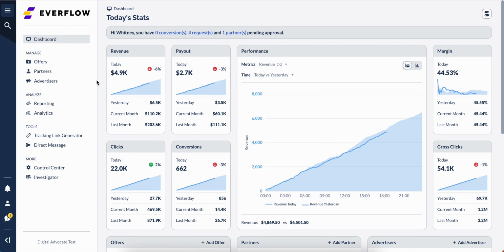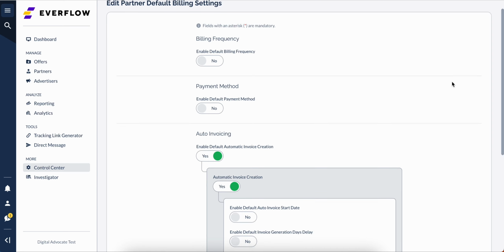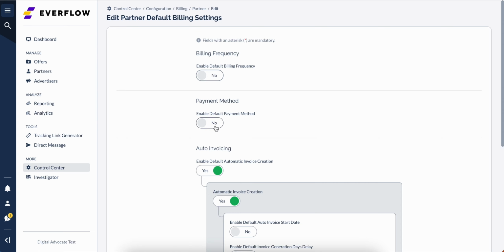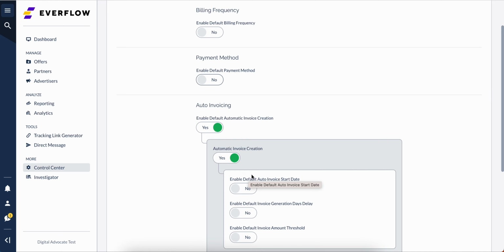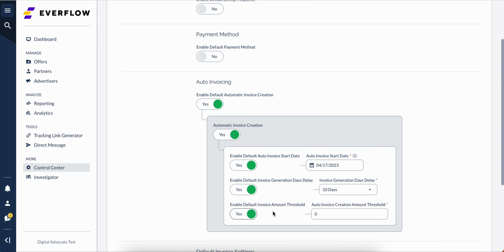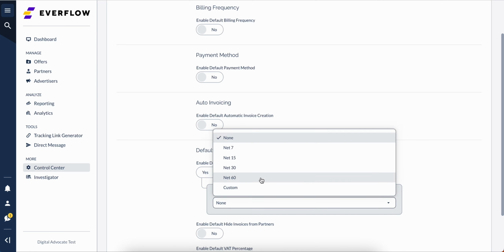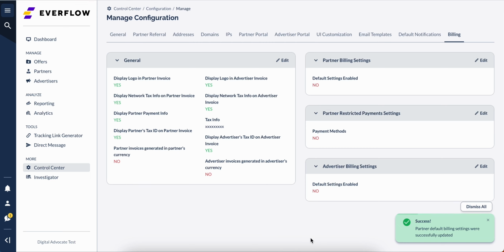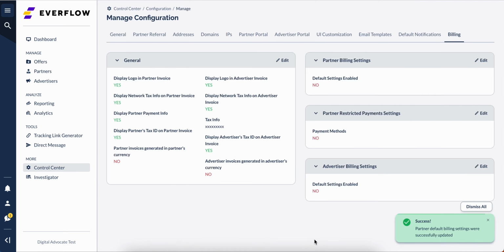How To Configure Default Billing Settings For Partners | Everflow Mini Webinars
Streamline your financial operations and create a consistent payment process for all new partners by configuring your default billing settings in Everflow. This tutorial guides you through setting up platform-wide defaults for billing frequency, payment terms, automatic invoicing, and available payment methods.

Properly configured defaults reduce manual work for every new partner you onboard and set clear financial expectations from the very beginning of your partnership.

## In this video, you will learn how to set defaults for:

* **Billing Frequency**: Establish how often new partners are invoiced (e.g., Weekly, Monthly, Quarterly).
* **Payment Method**: Set a default payment method that new partners will be assigned.
* **Automatic Invoice Creation**: Configure powerful rules for auto-generating invoices, including a start date, generation delay, and a minimum payment threshold.
* **Payment Terms**: Define your standard payment terms, such as Net 30 or Net 60, that will apply to all new partners.
* **Restricted Payment Methods**: Learn how to limit the payment options available for partners to choose from, ensuring they use your company's preferred methods.
* **VAT & Invoice Visibility**: Control default VAT percentages and whether invoices are visible to partners in their portal.

### Step-by-Step Navigation:

1.  Navigate to **Control Center**.
2.  Click on **Platform Configurations**.
3.  Select the **Billing** tab to find all partner billing and payment settings.

**Please Note:** These settings establish the *default* configuration for any **new partners** you onboard. They can be individually adjusted on a per-partner basis later if needed.

This tutorial is essential for finance teams and platform administrators who want to standardize and automate the partner payment and invoicing workflow.